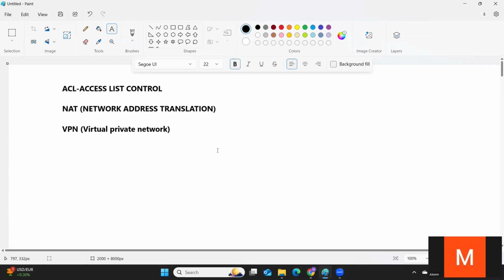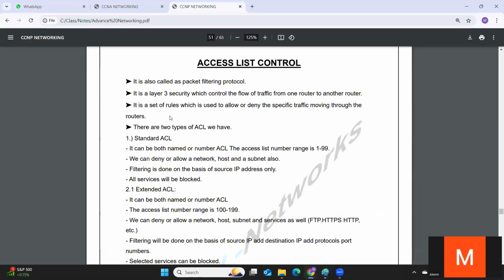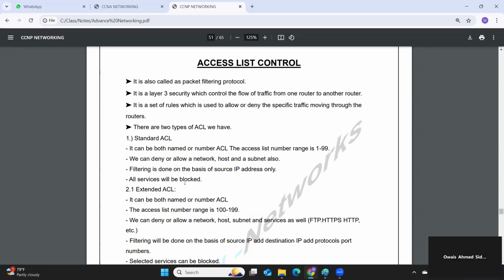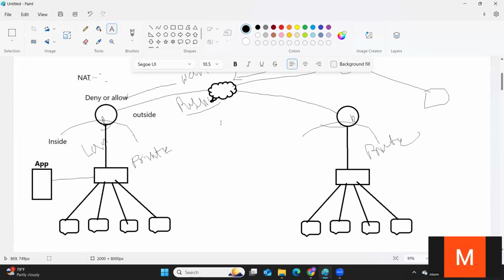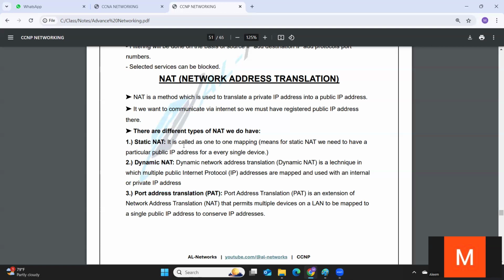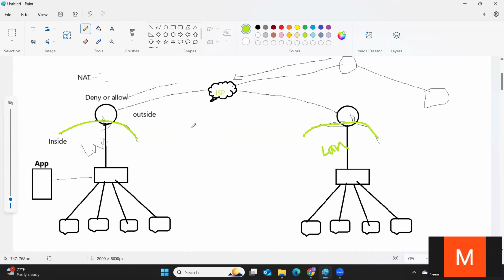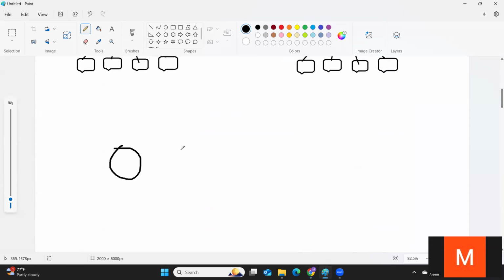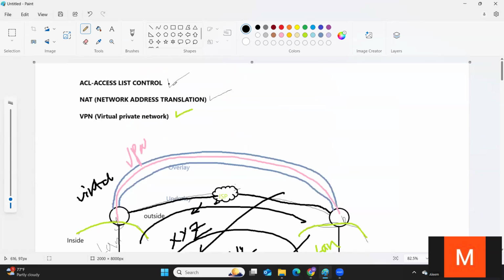Explanation about Standard & Extended ACL, NAT, PAT and VPN